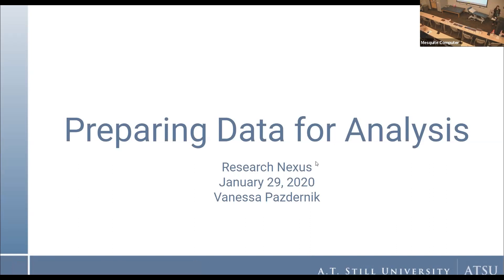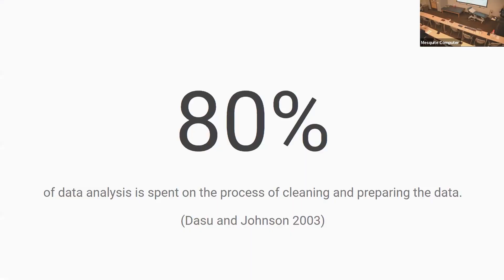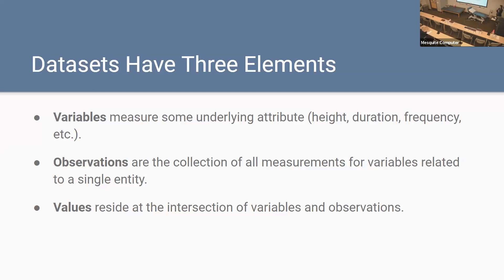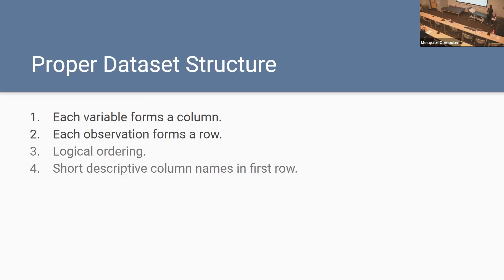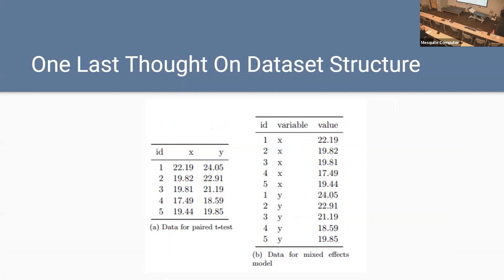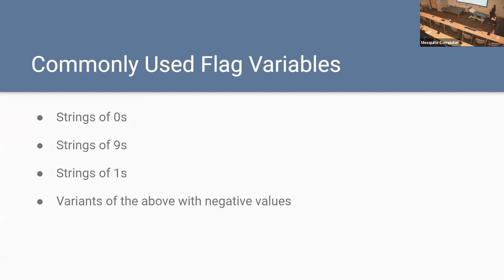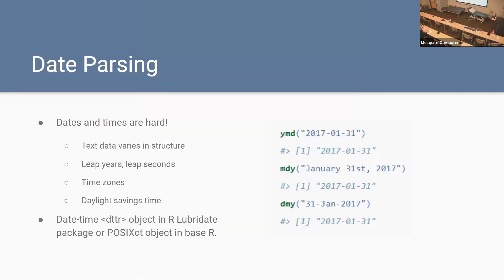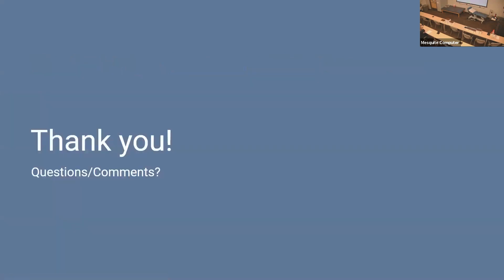January 29, 2020 Preparing for Data Analysis by Vanessa Pazdernik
January 29, 2020 Research Nexus
Presenter: Vanessa Pazdernik
Topic: Preparing for Data Analysis